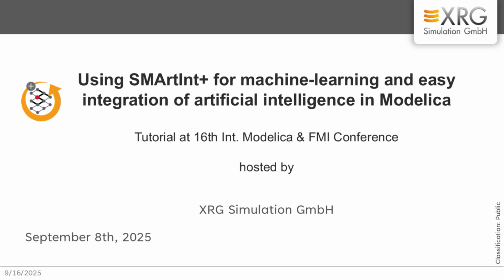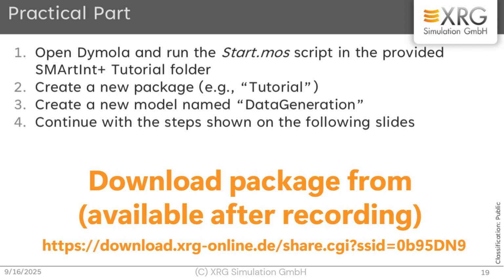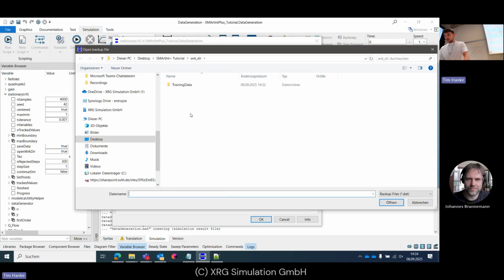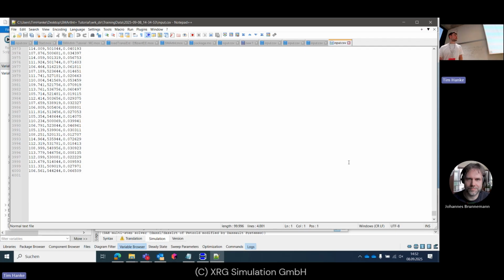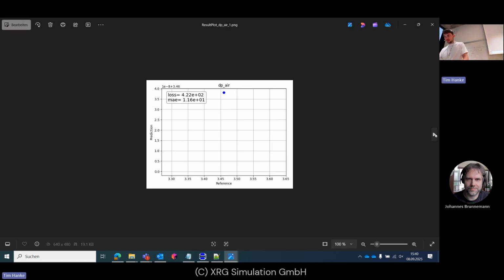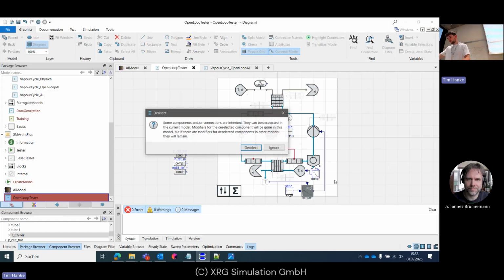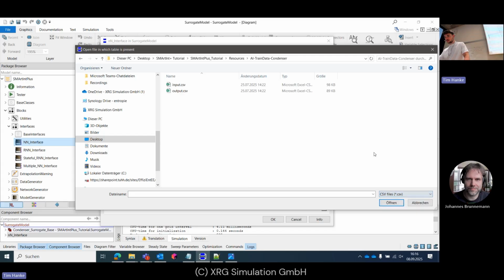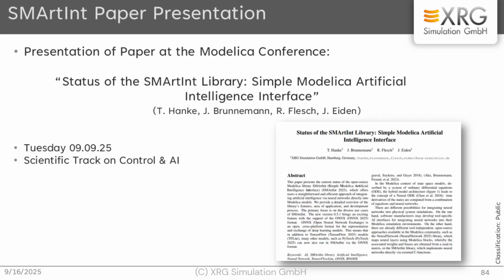SMArtInt+ 2.0 Tutorial (Sep. 2025)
This is the record of the tutorial "Using SMArtInt+ for machine-learning and easy integration of artificial intelligence in Modelica" performed on the 16th Int. Modelica & FMI Conference in Lucerne (Suisse). The video shows the current status of our AI-toolchain for generation of surrogate models from physics-based digital twins and their integration as neural networks into Modelica.  and ask for the installer of SMArtInt+ compatible with your target Modelica compiler.